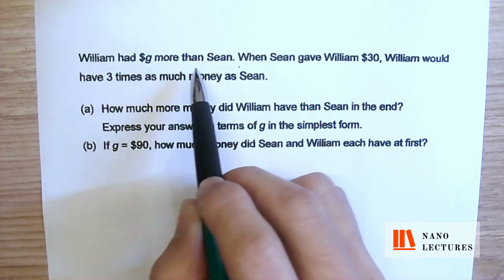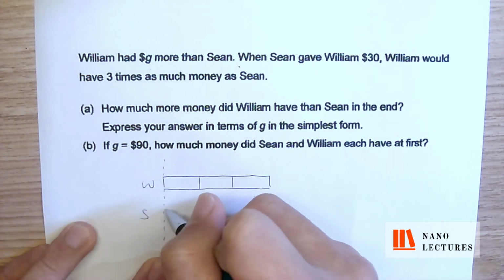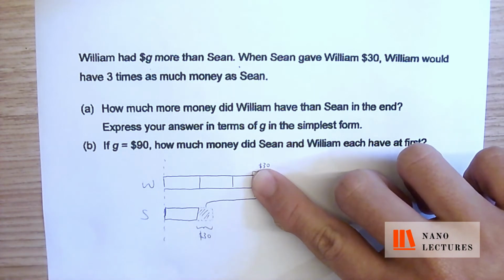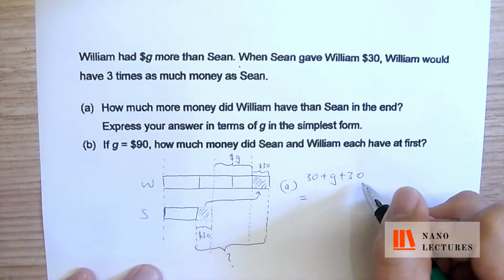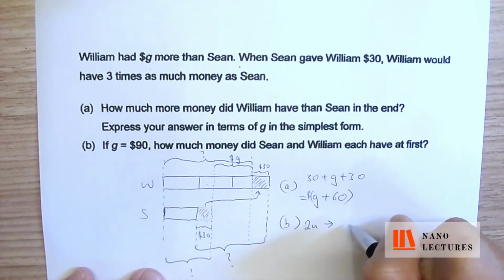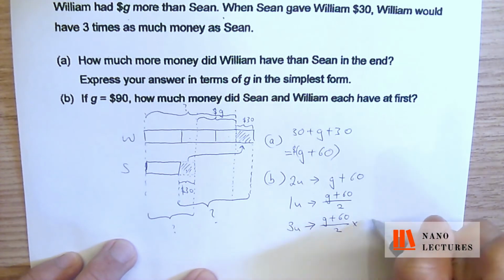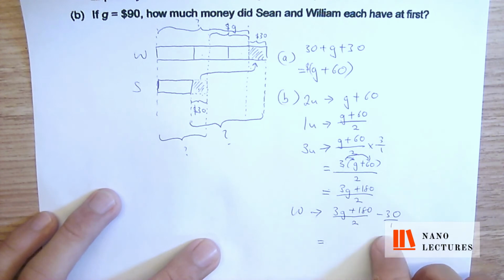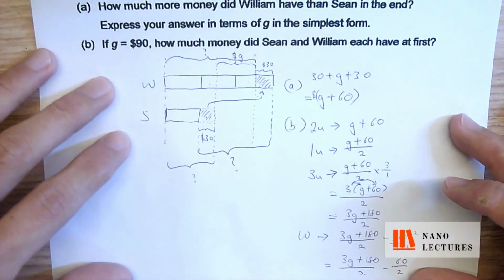2020 Nanolectures: P6 Algebra.Moderate Difficulty. Q7. Singapore Math teaching videos